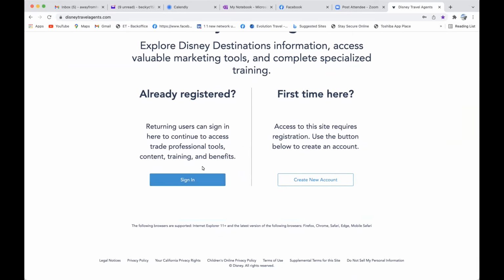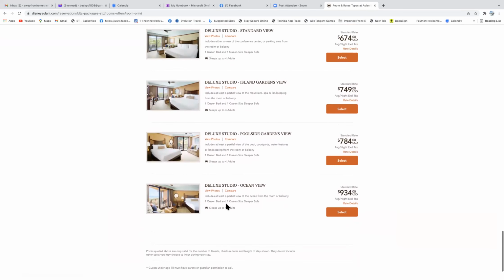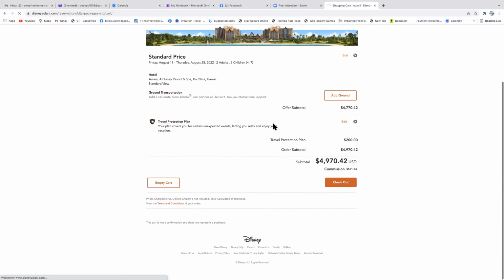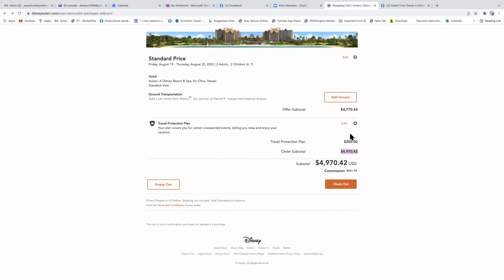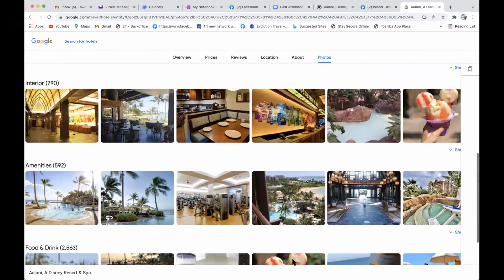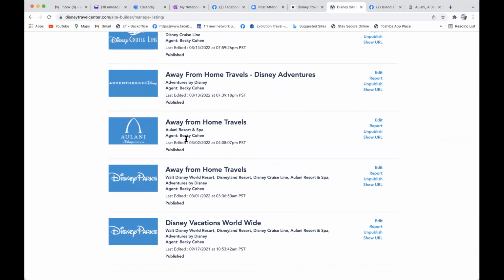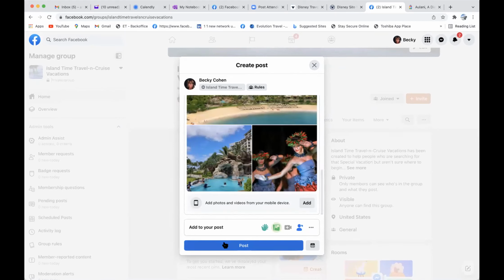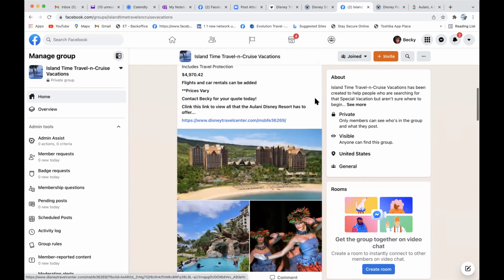Making a DISNEY Mock Booking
Using the Disney site to make a mock booking.